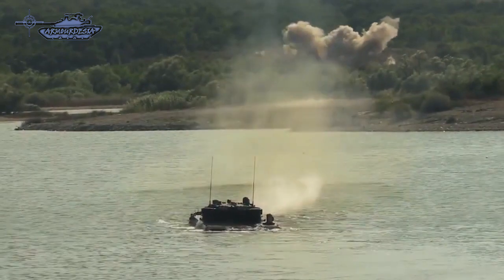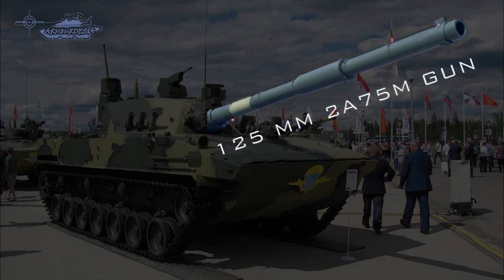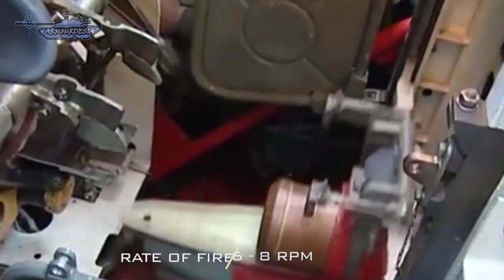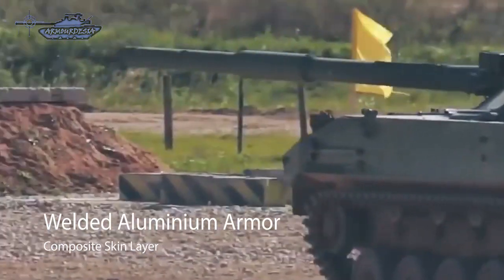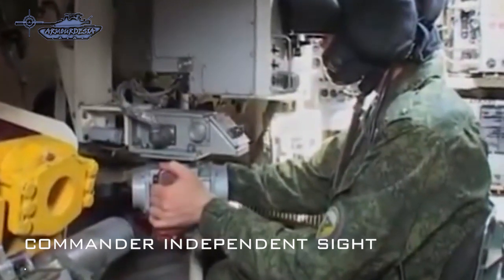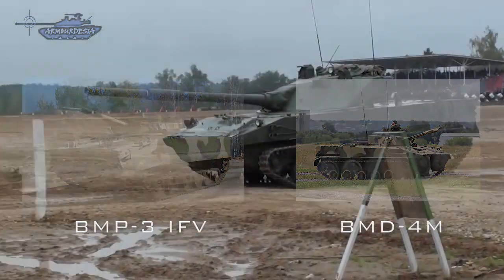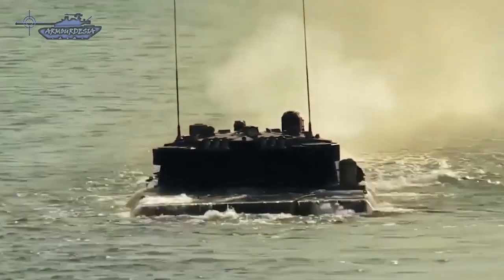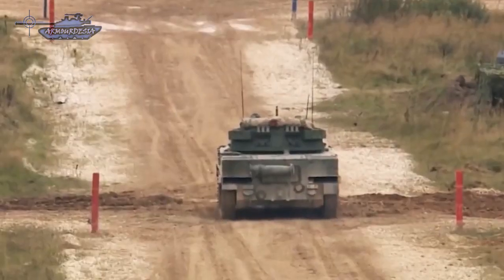Is 2S25 Sprut- SDM1 Modern tank destroyer effective.....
The Sprut-SDM1 is officially referred to as a self-propelled anti-tank gun, or tank destroyer. Though it is a light tank by its function. This vehicle is based on the BMD-4M chassis, but with a much larger 125mm smoothbore gun. 2S25 uses some fire control elements of the T-90MS main battle tank. It is a modern-day tank destroyer manufactured by Volograd Tractor Factory. Sprut is designed to defeat tanks, hard-skinned materiel, and enemy manpower by airborne and amphibious landing forces, as well as by special-designate units of ground forces. The Sprut-SDM1 was first publicly revealed in 2016. It can be transported conveniently by military cargo aircraft and assault landing ships, and is air-droppable by parachute with the crew inside the vehicle. With a weight of 18 tons only, the tank is operated by a crew of three, including commander, gunner, and driver.
              The balance between weight and armor is a major challenge for tank designers while developing a light tank. This tank destroyer is as powerful as a main battle tank and as maneuverable and amphibious as airborne infantry combat vehicles. But on protection and armor domain it is not up to mark. Further, the absence of an active protection system and the presence of 40 shells in thin armor make its survival in the battlefield questionable.  However, the tank holds strategic value than regular MBTs in service, as IL -76 cargo aircraft can carry two of these light tanks. Light in weight and high power to weight ratio of 28.3 hp/ton enables the vehicle to operate in difficult terrain like marsh and water obstacles. Which is the real purpose for which this vehicle is developed.
Note: 2S25 Sprut SD footage is also shown along with SDM1 for reference.
Reference:
military-technology
Footage channels:
military-technology
ARMYTV
T24 channel
Vitlay V.kuzmin, RT, Combat Approved.